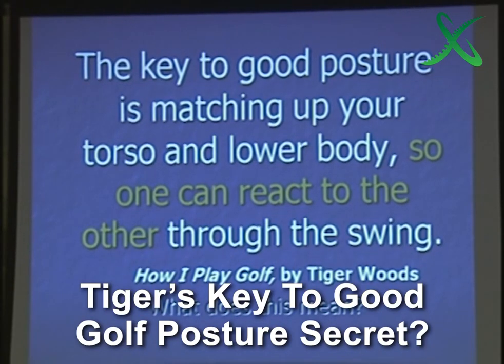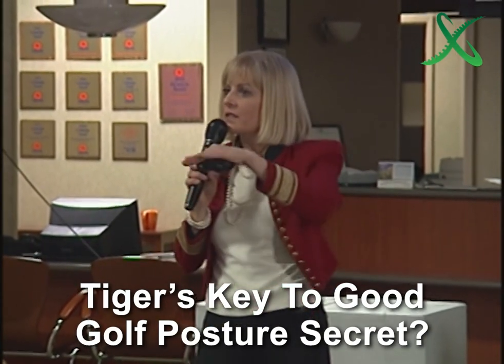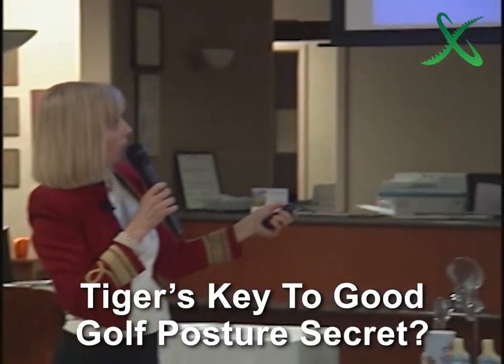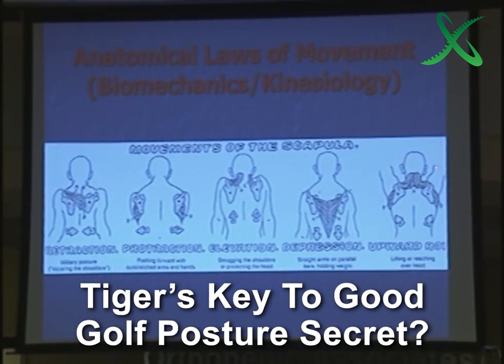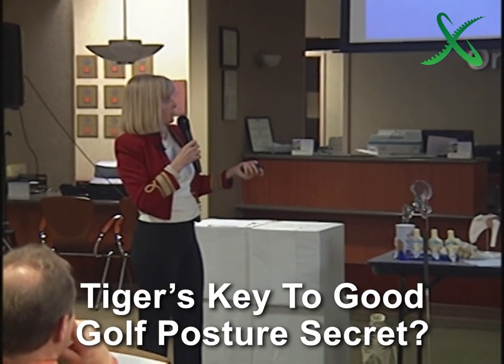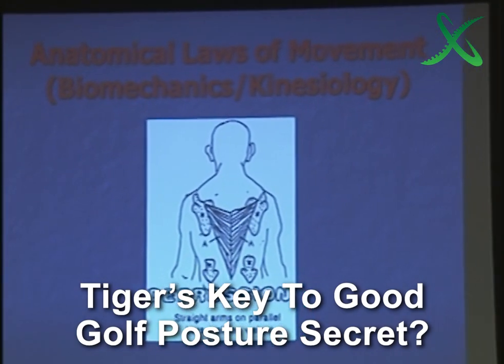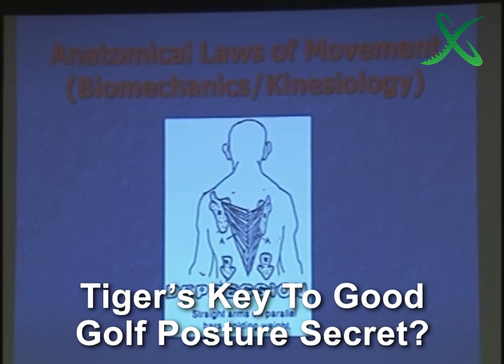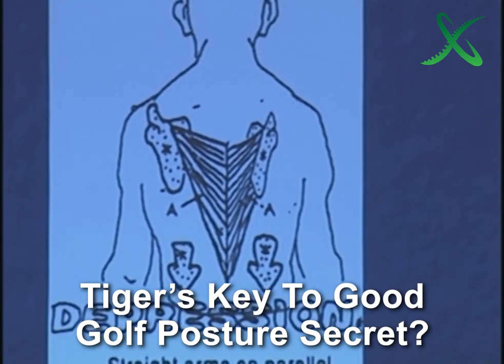How Tiger Woods' got "CONNECTED" (Alison Thietje, Feb 2008)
Got Pain? Love Golf?  Schedule a video or live swing evaluation with Alison & check out her vintage Mind2Motion Golf program (link below).